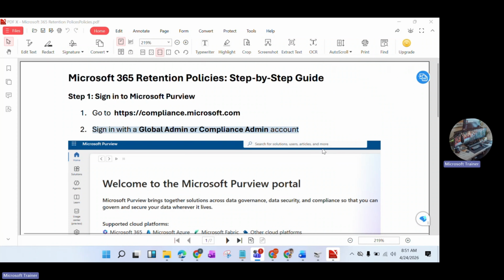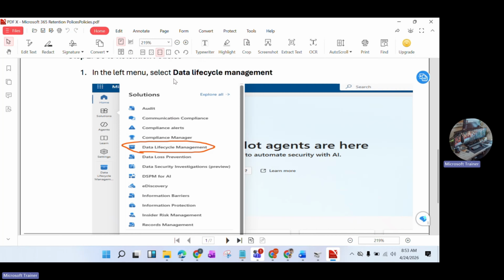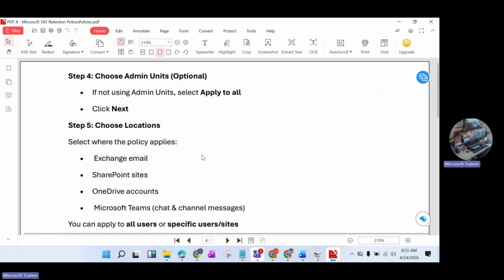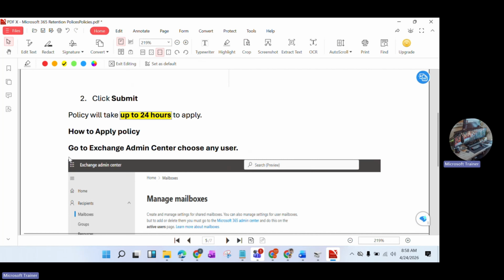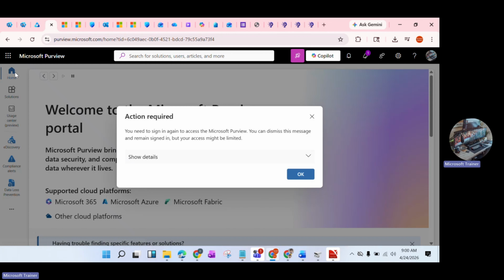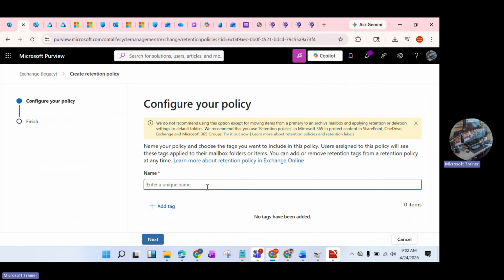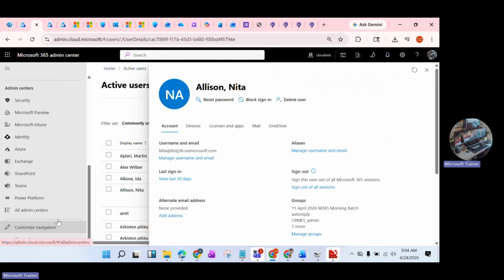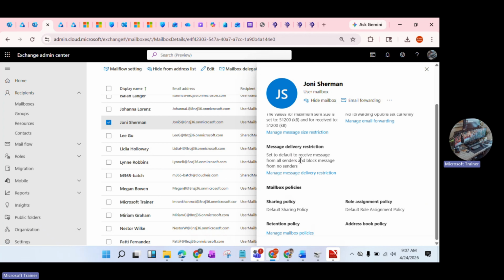HOW TO CREATE An EMAIL RETENTION POLICY IN M365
🚀 In this video, we explain Retention Policy Creation in Microsoft 365 step by step using Microsoft Purview and PowerShell.
You will learn how to retain, delete, or permanently remove data in Microsoft 365 workloads like Exchange, SharePoint, OneDrive, and Teams—to meet compliance and governance requirements.

What you’ll learn:

What is a Retention Policy in Microsoft 365
Retention vs Deletion explained simply
Creating retention policies using Microsoft Purview Portal
Creating retention policies using PowerShell
Applying policies to users, sites, and workloads
Common real‑world compliance scenarios

Who should watch:

Compliance & Security Teams
IT Engineers & Consultants
Beginners learning M365 governance